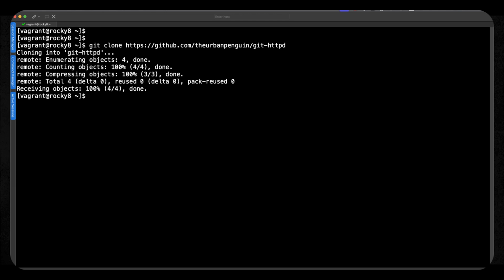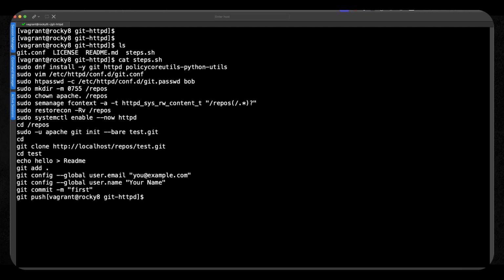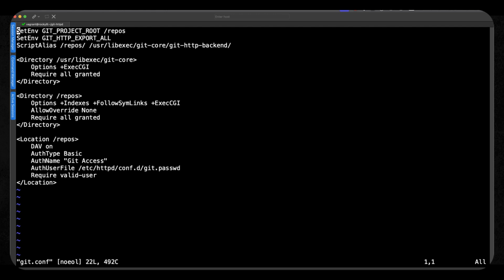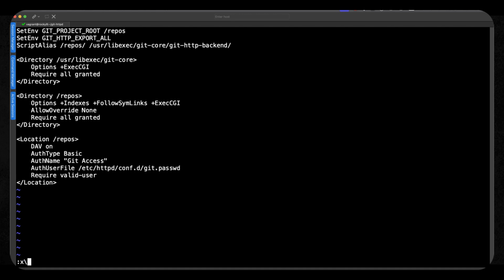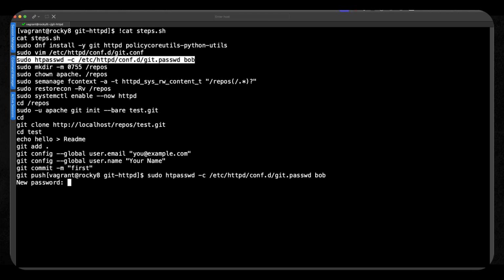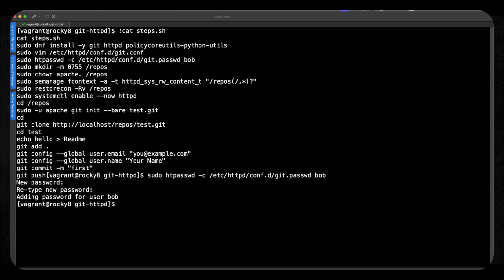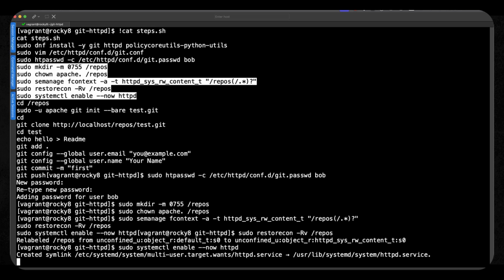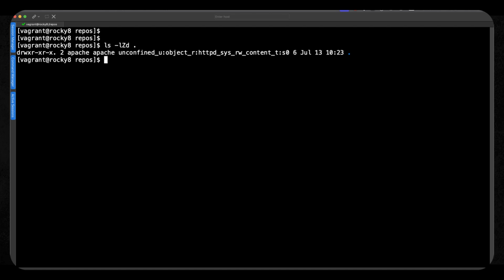Configuring an Apache Server to Deliver Git Repos on Rocky Linux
In this video you will be able to setup a Git Server on Apache on Rocky Linux. The video repo of instructions can be found